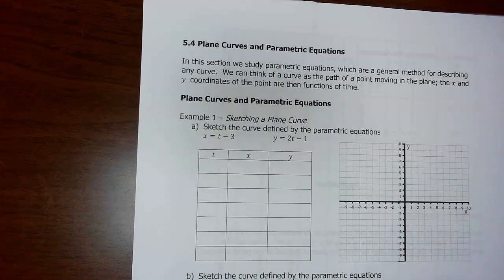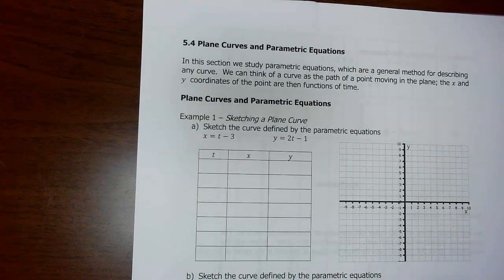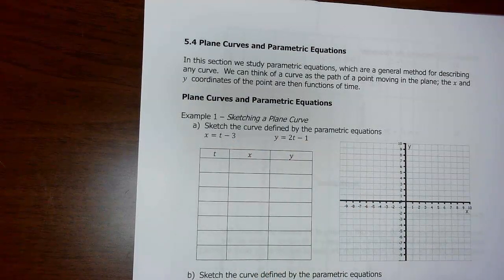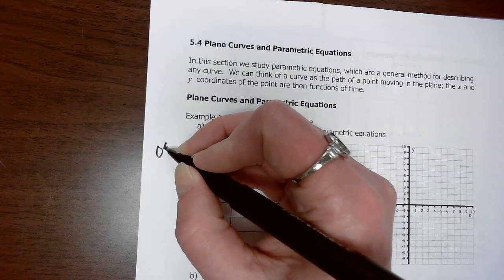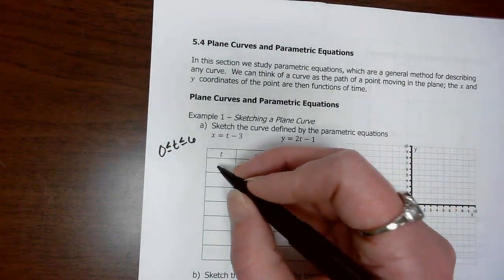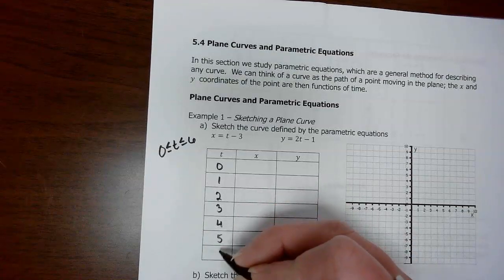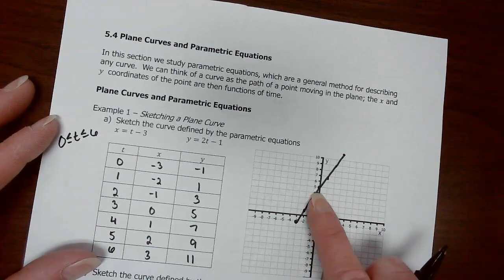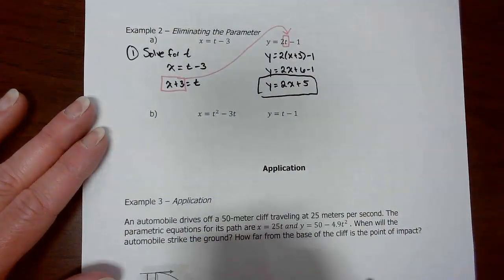5.4 Parametric Equations